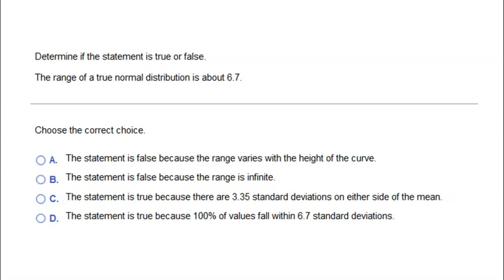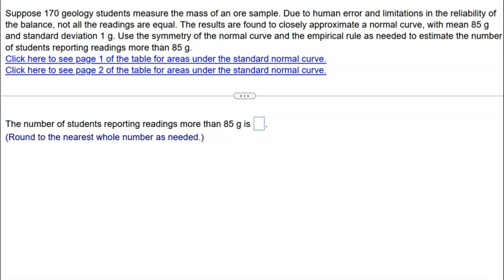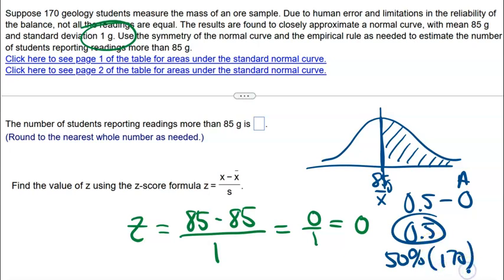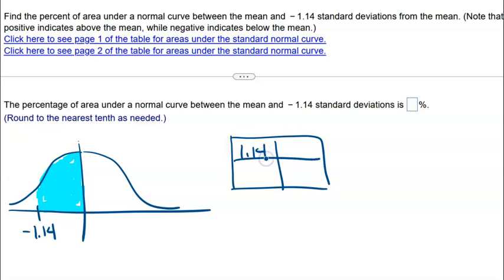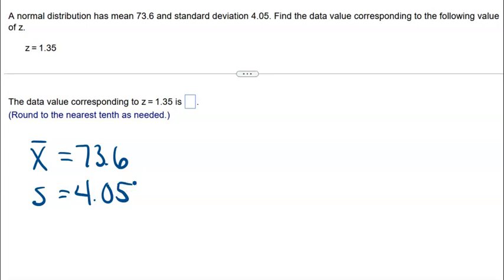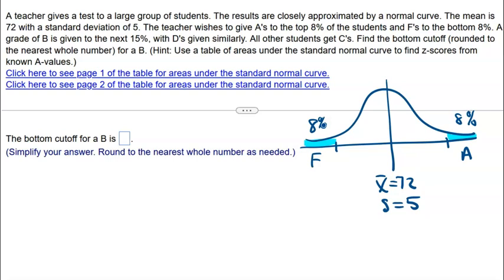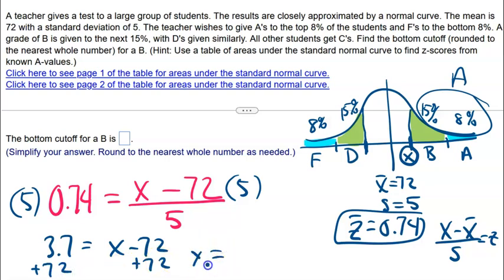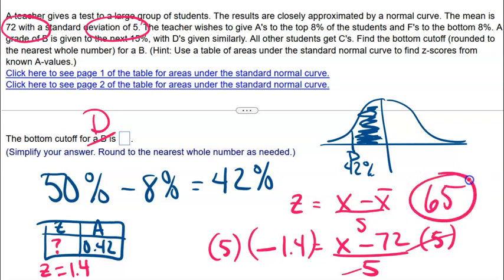MTH110 Notes Section 12.5 The Normal Distribution - Homework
Mrs. Wilson's Section 12.5 Homework Problems